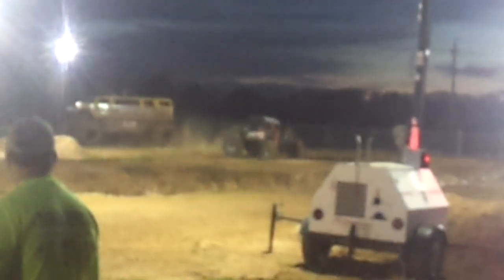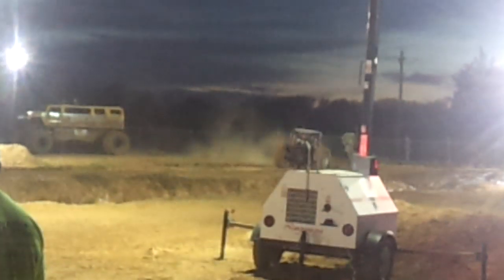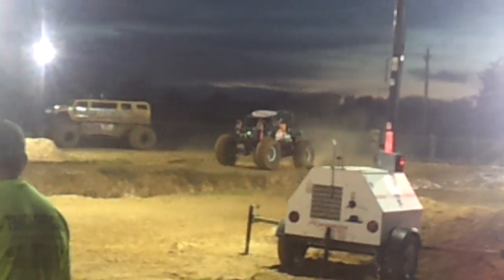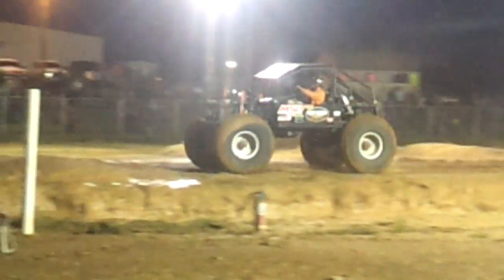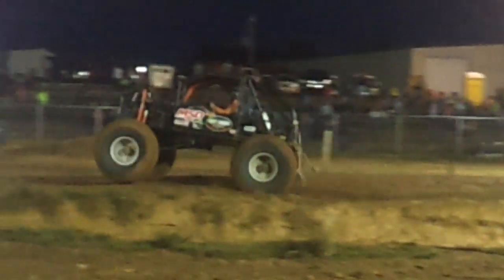Alex Ray Sanders making a run at Ammp 4-13-13